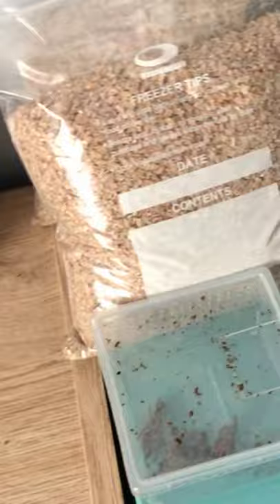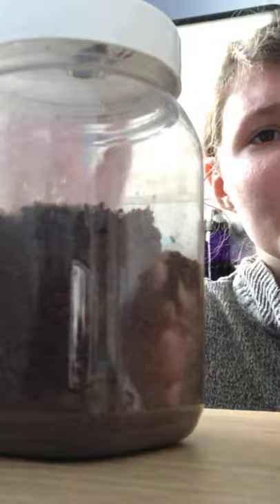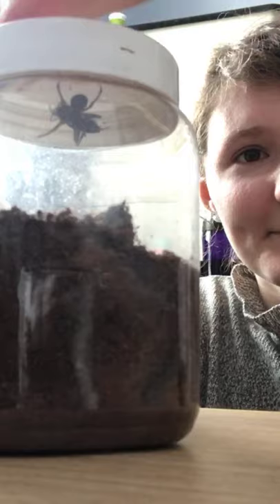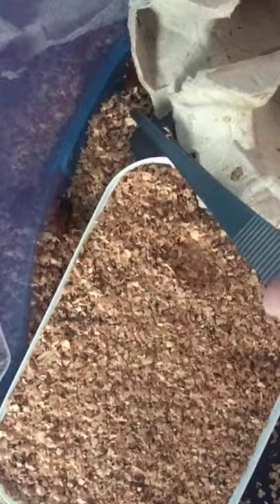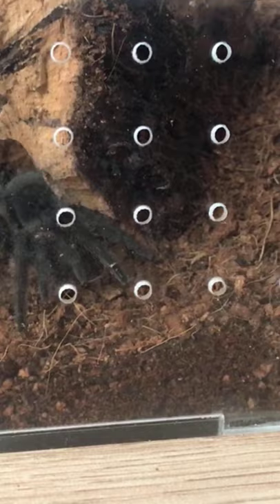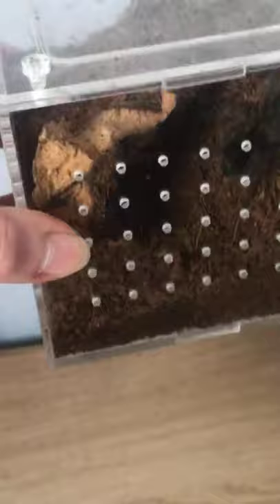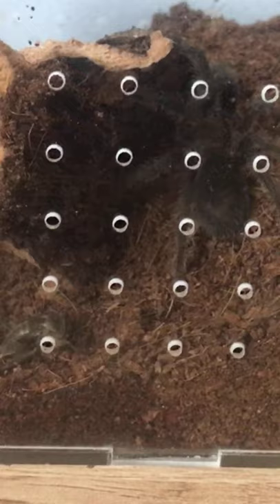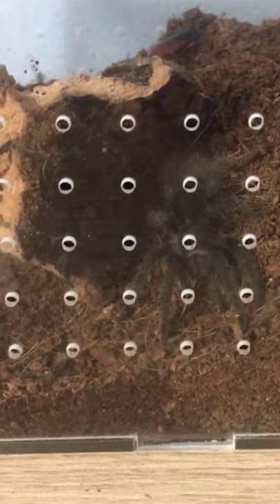Feeding My Brazilian Black TARANTULA Turkistan Roaches FOR THE FIRST TIME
Hiya! My name is Gem and i'm fully committed to being myself.

This channel is dedicated for my life! I'll upload live streams i do occasionally, Tarantula feedings, take downs, scary moments, tarantula guides, tips and tricks on how to care for slings/spiderlings/tarantulas. I may also upload other content such as Vlogs, of my life where i may go out with my family, or have a song cover video. I do enjoy to sing and share my passion. This channel isn't just about spiders or the wildlife, it is how wild my life truly is! And all of you can come with me on my journey as i discover who i am, what i want to be, and what life has in store for not just me, but for you as well.

I stream on Facebook, upload my videos to Youtube and i record with my phone camera. Unfortunately i don't have the high tech gear that i desire but one day that'll come and when it does, it'll be absolutely brilliant.